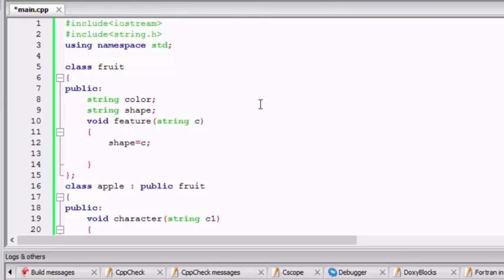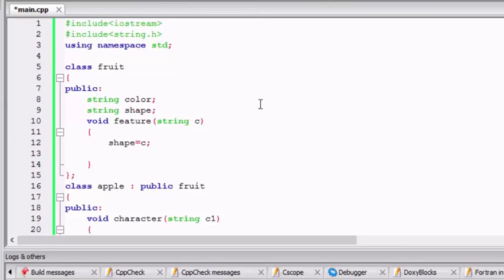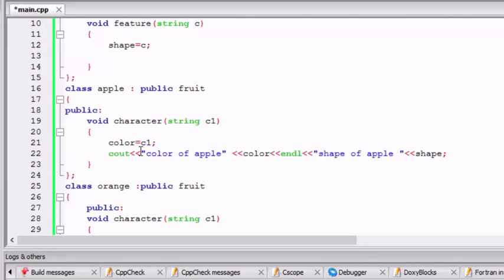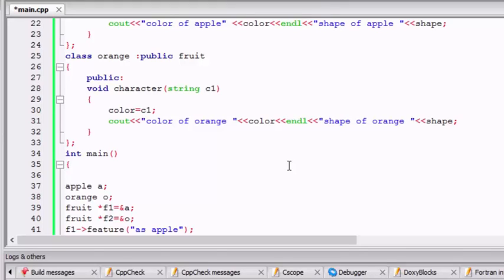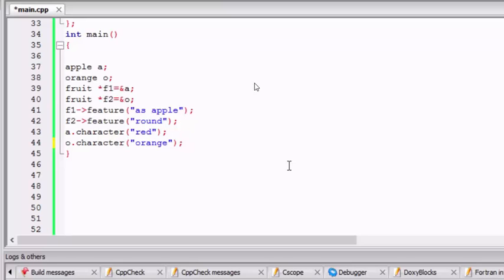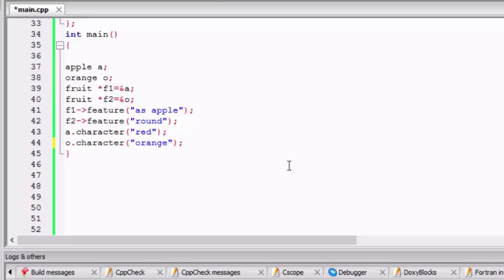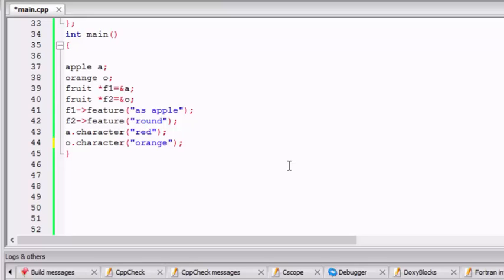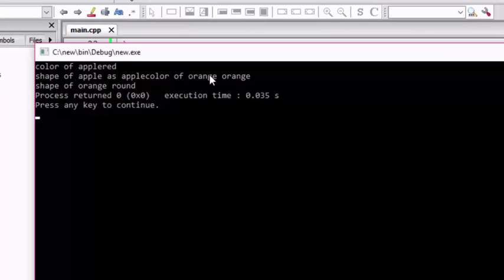C++ [ENGLISH] TUTORIAL-38 POLYMORPHISM PART-II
This video is the completion of part-I start of polymorphism .
ANY QUERY??